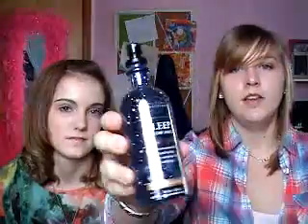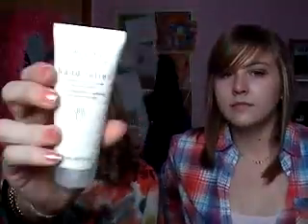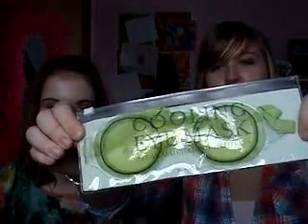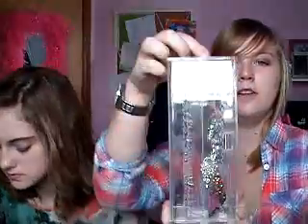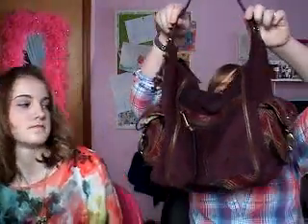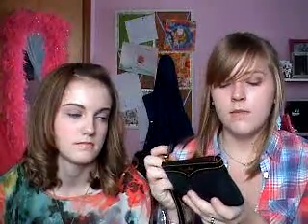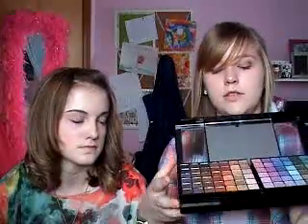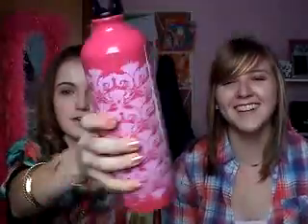January Favorites Part 2